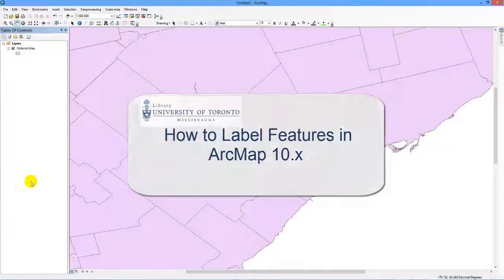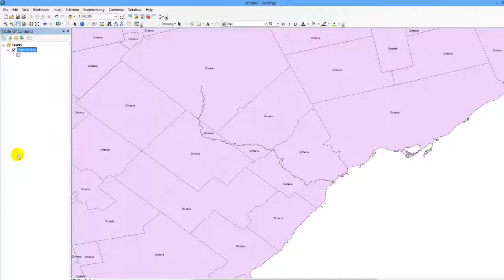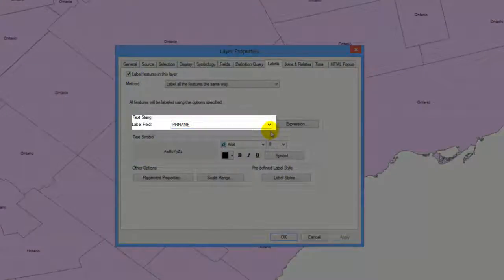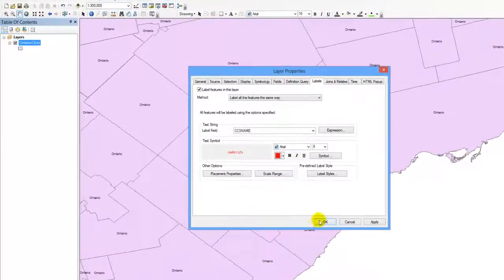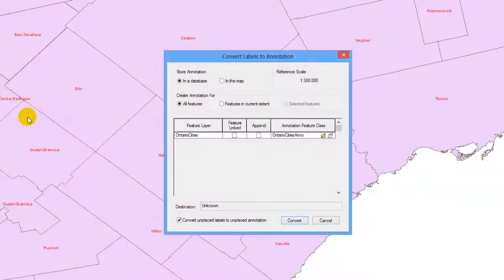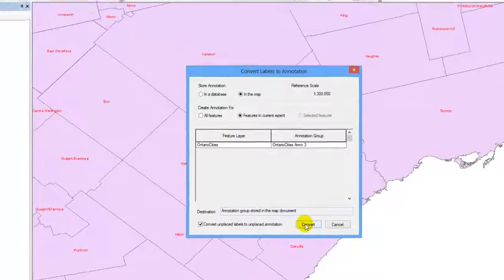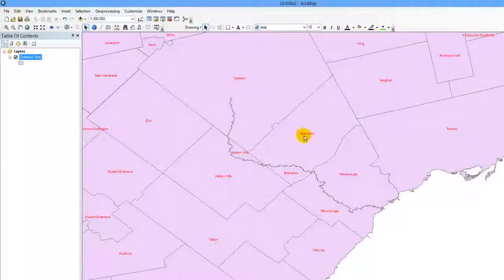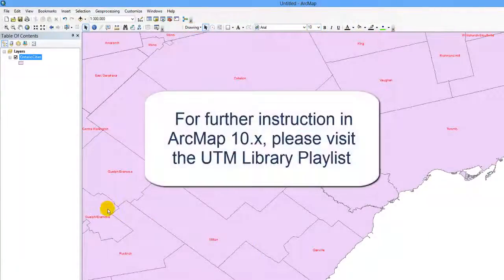How to Label Features in ArcMap 10.x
This tutorial will demonstrate how to label features on your map and also how to convert your labels to annotations.  In this example we will be labeling the Ontario cities shapefile.